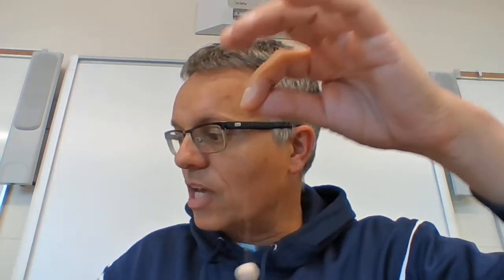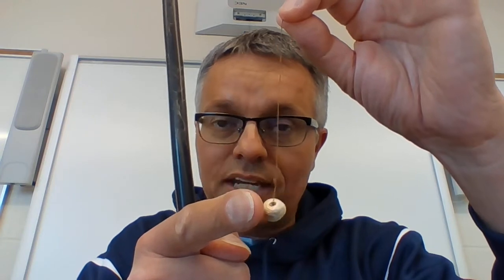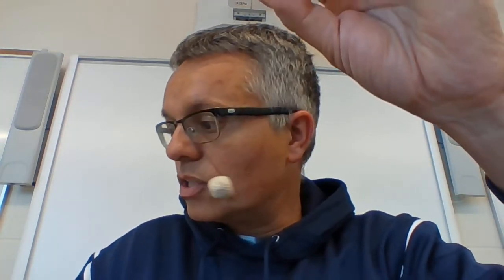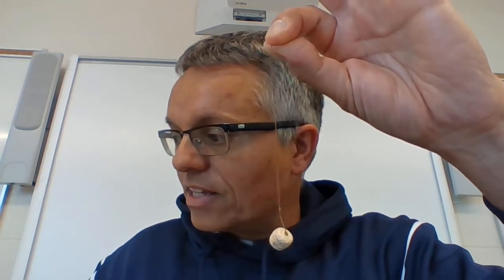Physics 30 Lesson 6-2